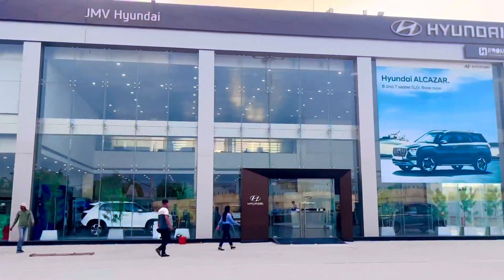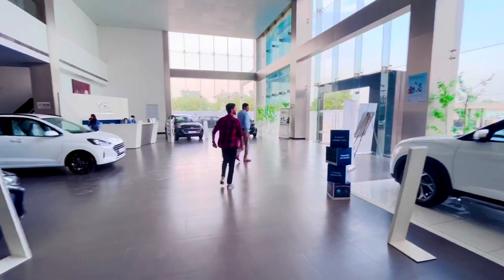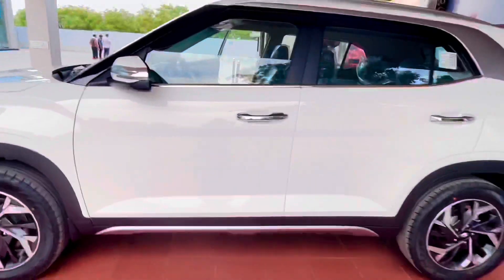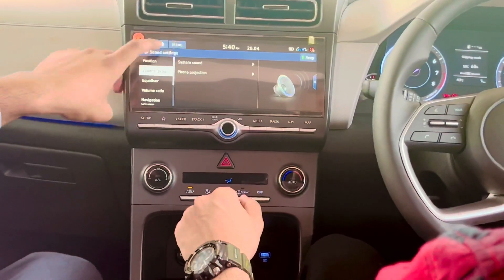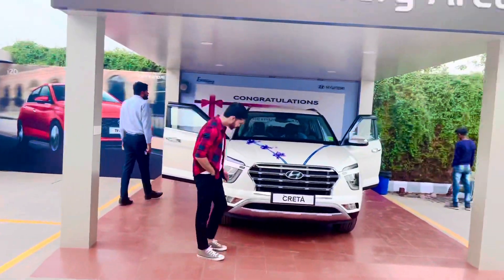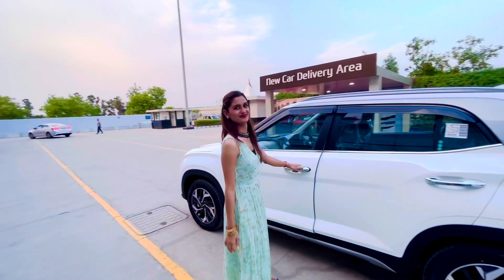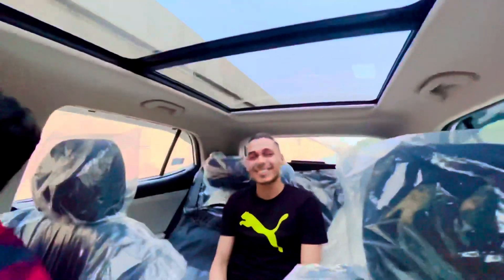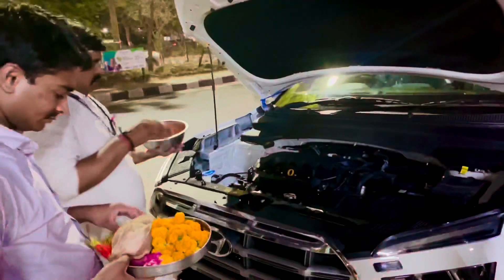Skip the Ordinary || New Car Delivery Creta SX || Styleblendbysudha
Today I am really exited to share that we have purchased new car i.e. Creta SX Top Model and I wanted to share our delivery experience with you all. I hope you will enjoy it too. I hope you all find this useful😊

JMV Hyundai Details:
* Address: Kila No. 56/8/2, 9/2, Gurgaon- Sohna Highway, NH 248A, Alipur, Sohna, Gurgaon, Haryana, 122102

🔹Can we reach 10,000 THUMBS UP?🔹

Please Note: All the products that I mention in my videos is because I love them to use. Please always remember the products which works for me may not work for you so always try any test before buying it. Or you can use similar products which are your favourite instead. Do not use any pictures or content without permission.

Sudha Tiwari